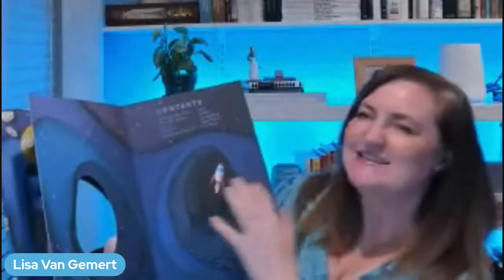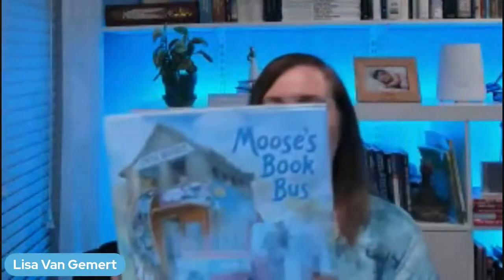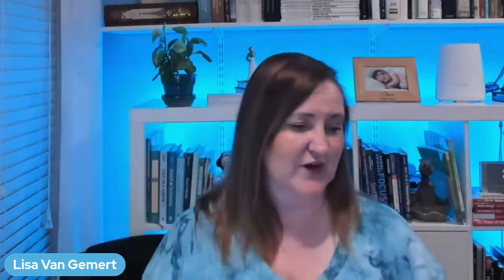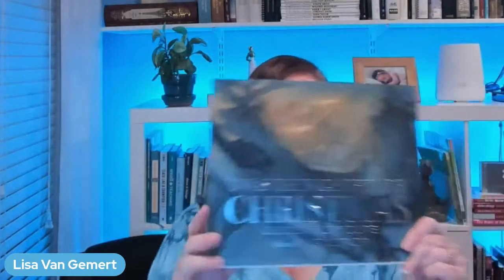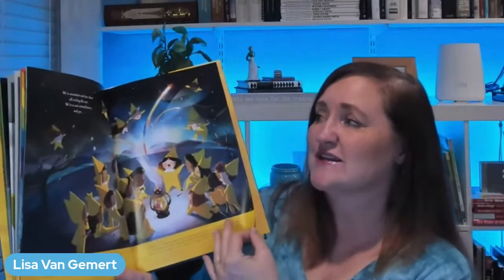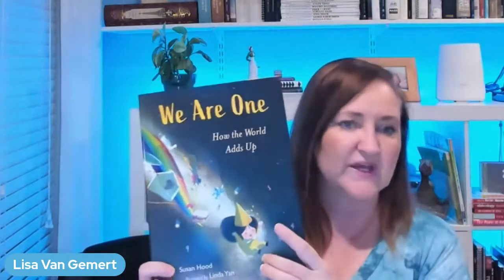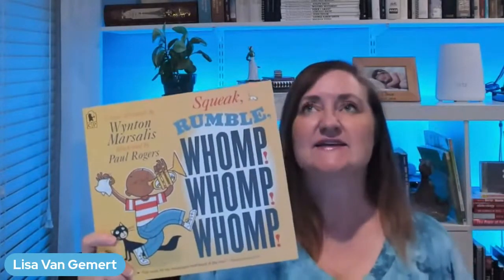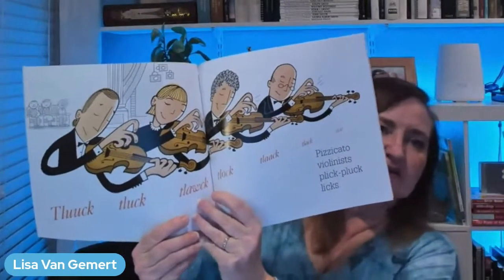7 Fabulous New Picture Books for Bright Kids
These seven picture books are awesome! Let's review new titles from Candlewick!
Books for Bright Kids: Episode 1

(Sorry about the blur in the beginning - it goes away.)

Looking for books for bright readers? Join in for reviews of great childrens books. Find out what picture books young readers in your life might love. If you're a teacher looking to build a classroom library, a parent or a grandparent wanting to share great childrens literature with a child, or someone wanting to find a great gift for a teacher, this series is perfect!

📚 My First Pop-Up Mythological Monsters
📚 We are One: How the World Adds Up
📚 The Rock from the Sky
📚 Squeak, Rumble, Whomp, Whomp, Whomp
📚 'Twas the Night Before Christmas
📚 Moose's Book Bus
📚 Paper World: Space

to get loads of tips and strategies.